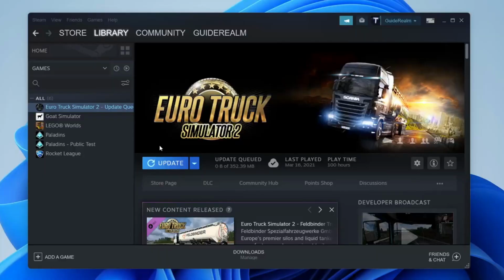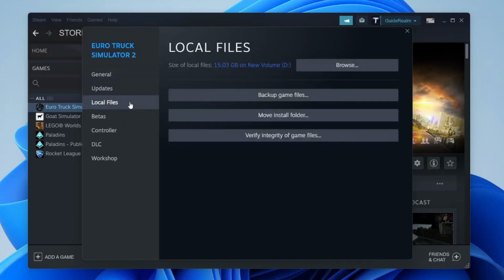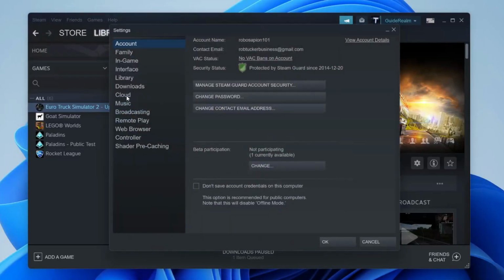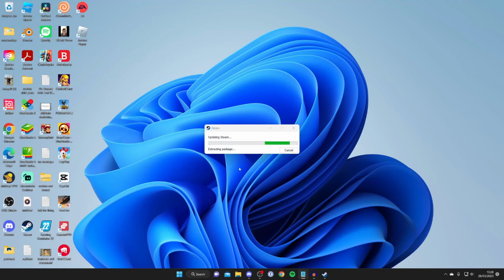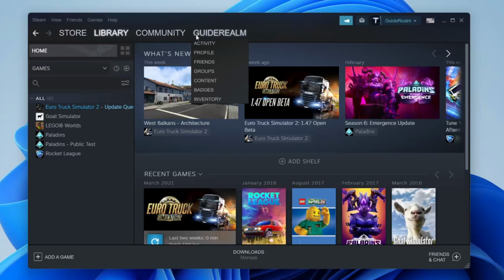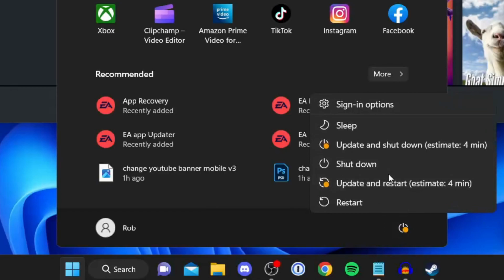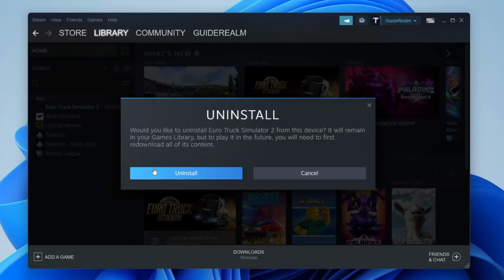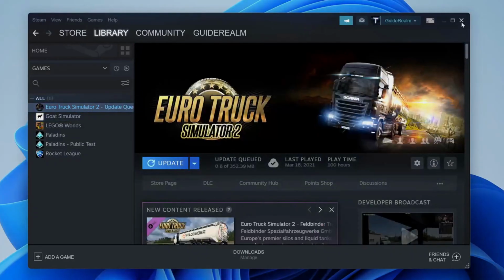How To Fix Steam Games Not Launching - Full Guide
I show you how to fix steam games not launching and how to fix steam game wont launch in this video.

GuideRealm